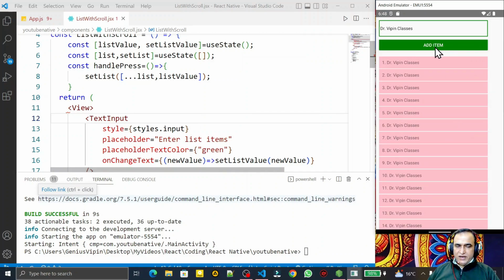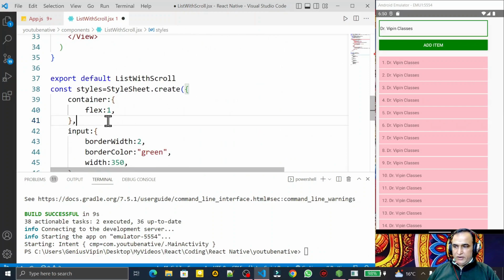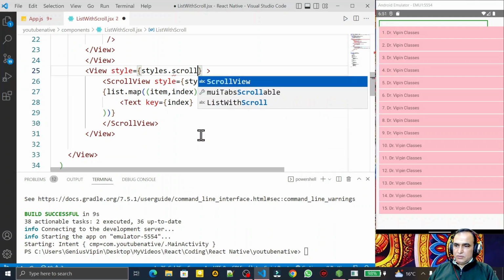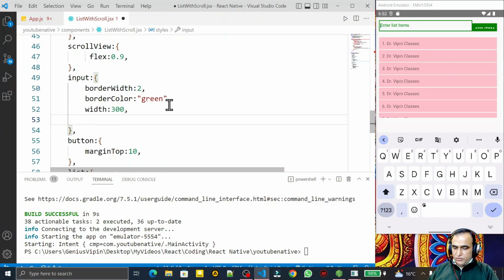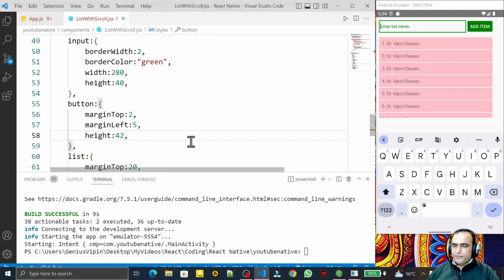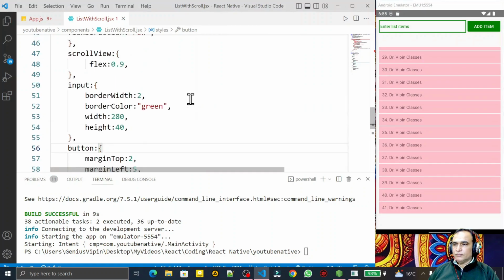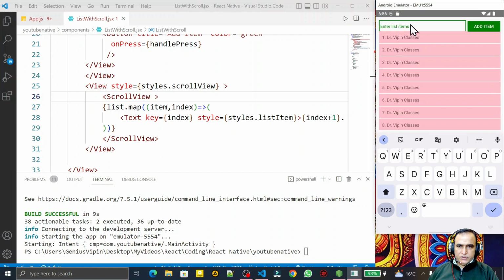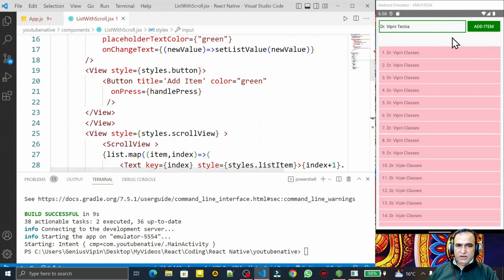React Expo or Native CLI Layout with Flexbox -13 | Dr Vipin Classes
Layout Designing with Flexbox in React Native Expo or CLI